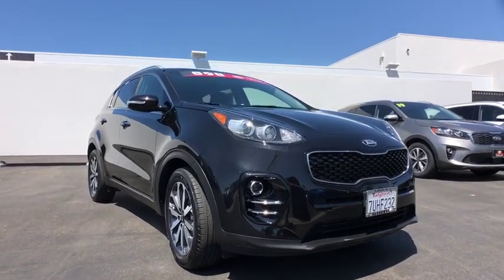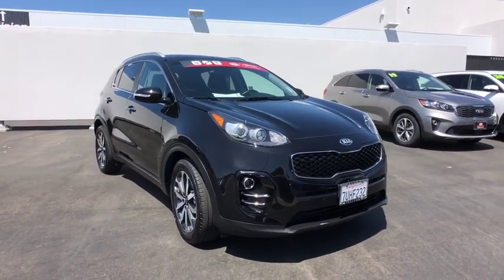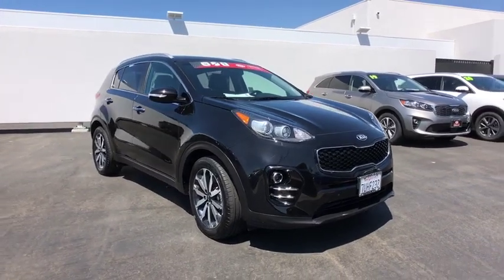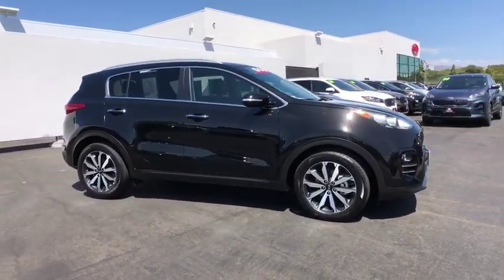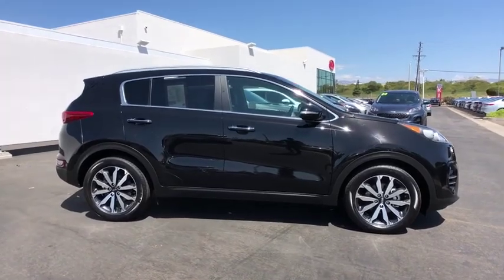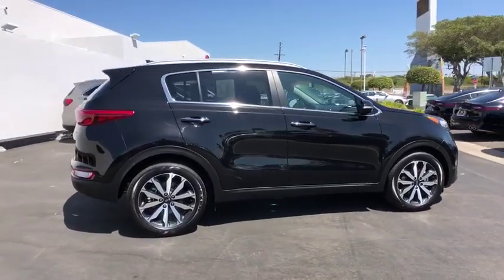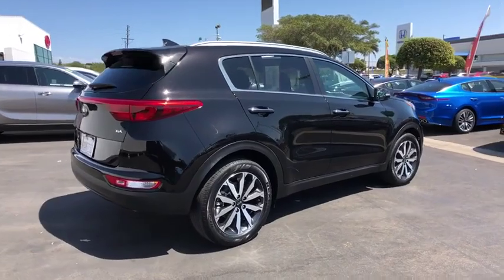2017 Kia Sportage Ventura, Oxnard, Santa Barbara, Camarillo, Thousand Oaks, Simi Valley, CA C8243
Hyper Red Used 2017 Kia Sportage available in Ventura, California at Kirby Kia of Ventura. Servicing the Oxnard, Santa Barbara, Camarillo, Thousand Oaks, Simi Valley, CA area.

Kirby Kia is proud to offer this Kia Certified Pre-Owned 2017 Kia Sportage EX w/ Panorama Sun Roof. Certified. CARFAX One-Owner. Clean CARFAX. KIA CERTIFIED!!!, Back up Camera, Bluetooth, Excellent Value, Like New!, Non Smoker!, ONE OWNER!!, Red HOT!, Sportage EX w/ Panorama Sun Roof, 4D Sport Utility, 2.4L I4 DGI DOHC 16V, 6-Speed Automatic, FWD, Black Cherry, black Leather, 18 Alloy Wheels, Leather Seat Trim, Leather Shift Knob, Outside temperature display, Power driver seat, Power steering, Power windows, Remote keyless entry, Speed-sensing steering, Split folding rear seat, Steering wheel mounted audio controls, Telescoping steering wheel, Tilt steering wheel, Traction control, Trip computer. 22/29 City/Highway MPGbrbrKia Certified Pre-Owned Details:brbr  * Warranty Deductible: $50br  * Roadside Assistancebr  * Includes Rental Car and Trip Interruption Reimbursementbr  * Powertrain Limited Warranty: 120 Month/100,000 Mile (whichever comes first) from original in-service datebr  * Vehicle Historybr  * Limited Warranty: 12 Month/12,000 Mile (whichever comes first) Platinum Coverage from certified purchase datebr  * Transferable Warrantybr  * 164 Point InspectionbrbrbrAwards:br  * 2017 KBB.com 10 Best SUVs Under $25,000   * 2017 KBB.com Best Buy Awards   * 2017 KBB.com 10 Best All-Wheel-Drive Vehicles Under $25,000   * 2017 KBB.com 12 Best Family Cars   * 2017 KBB.com 10 Most Awarded Cars   * 2017 KBB.com 10 Most Awarded Brands